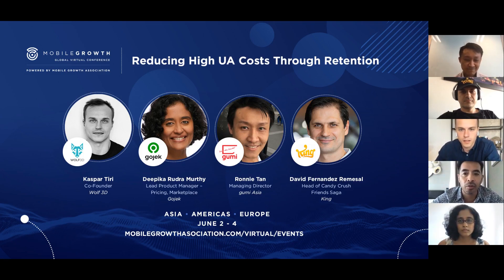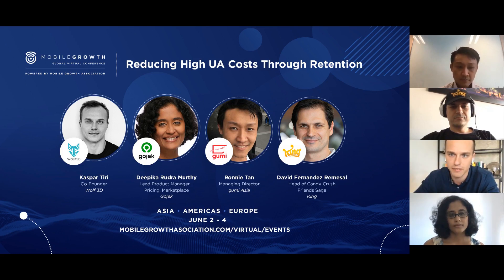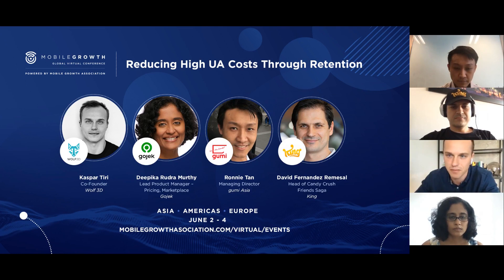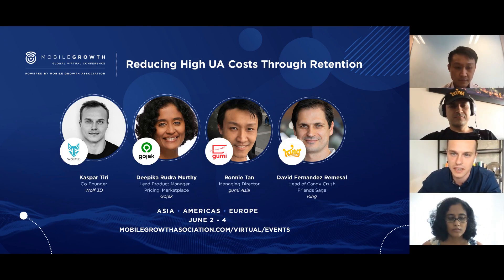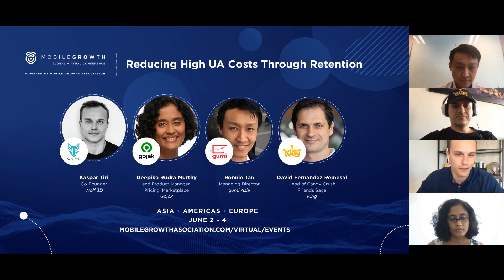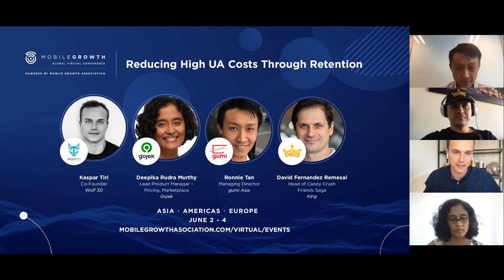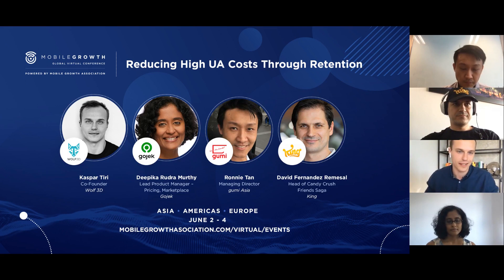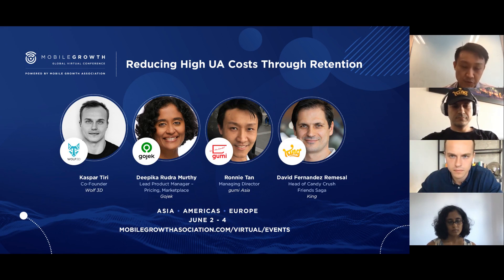PANEL: Reducing High UA Costs Through Retention | Wolf3D, Gojek, gumi Asia, King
Delivered at MGS GVC 1.0. Moderator: Kaspar Tiri, Co-Founder, Wolf3D. Panelists: Deepika Rudra Murthy, Lead Product Manager – Pricing, Marketplace, Gojek; Ronnie Tan, Managing Director, gumi Asia; David Fernandez Remesal, Head of Candy Crush Friends Saga, King.

How can you fight rising UA costs and increase your revenue? The key lies in retention. In this panel, hear how to build engagement and loyalty that will keep users with you instead of going after the latest hot promotion out there.

LEARN. CONNECT. GROW.